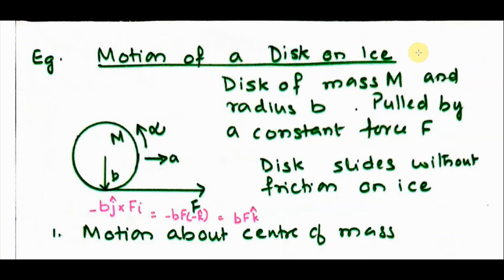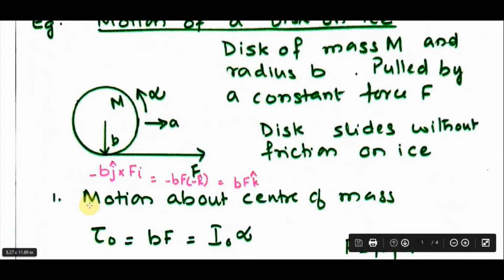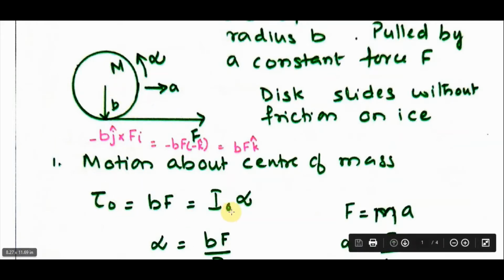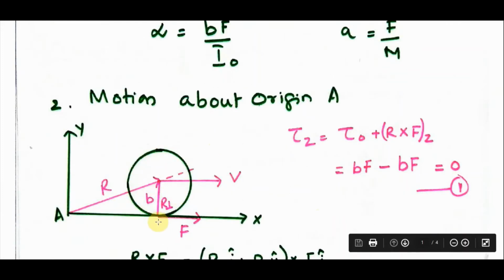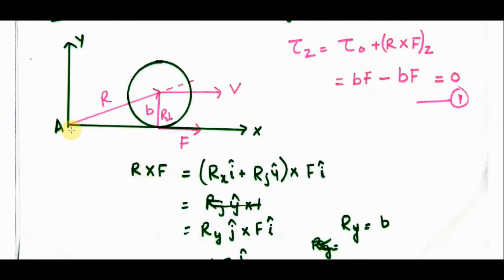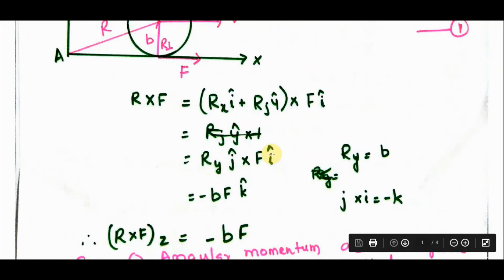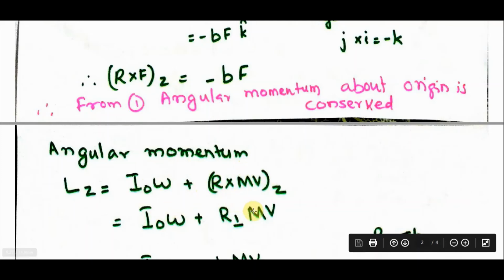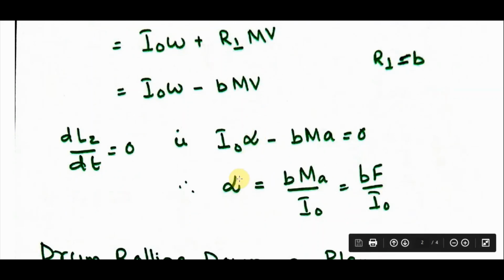Angular momentum17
Motion of Disk on Ice